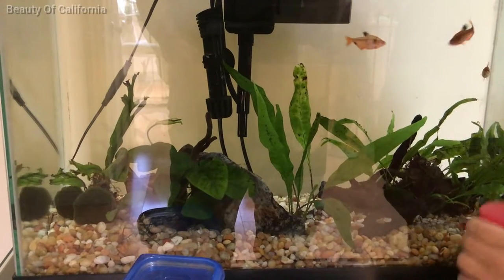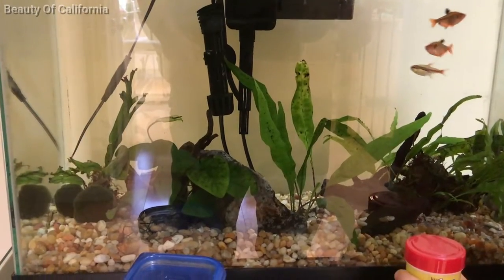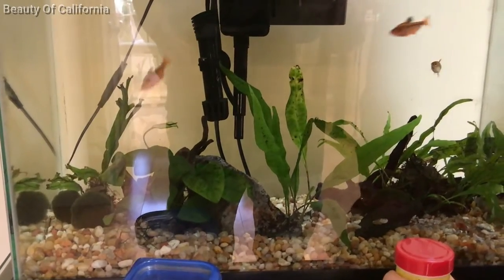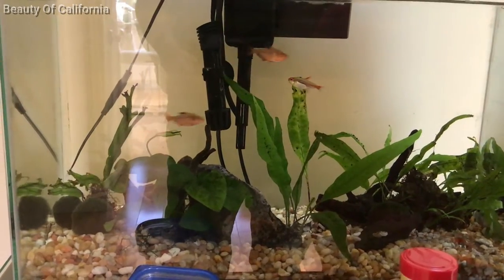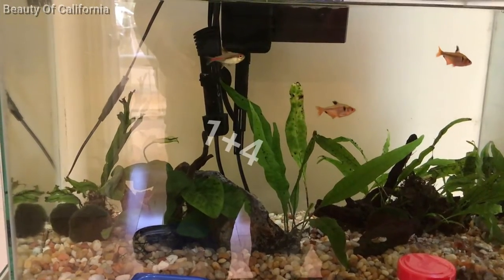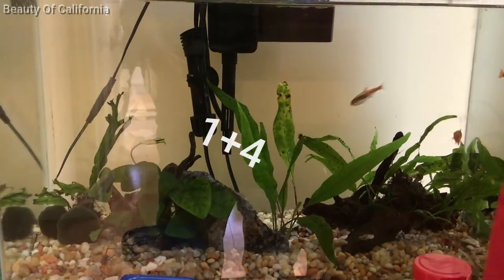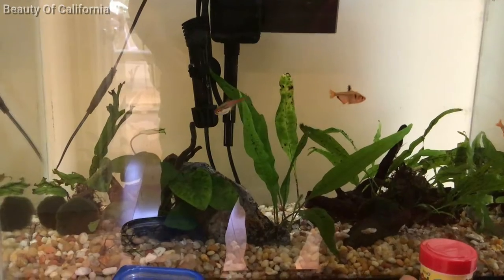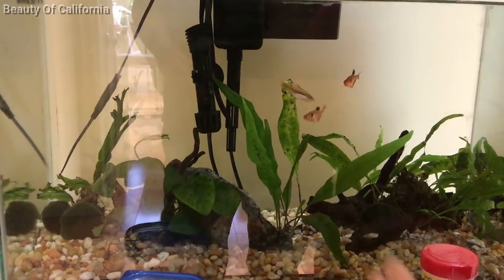I taught fish do do math during COVID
In this video show my fish doing math